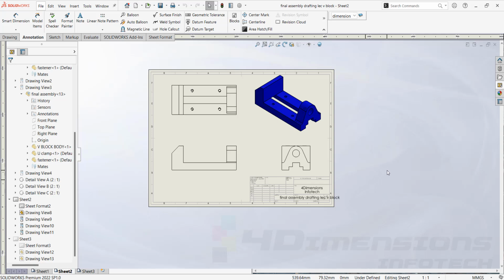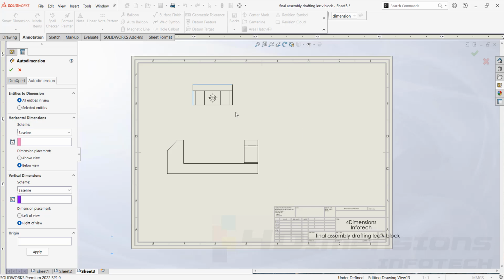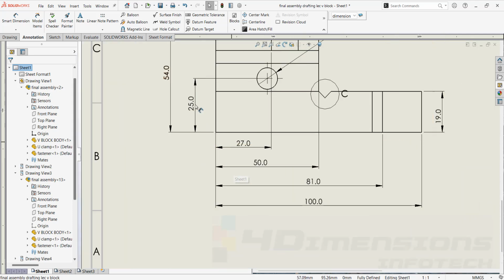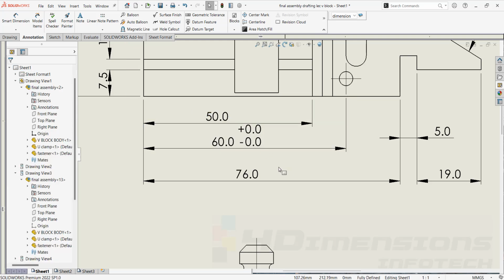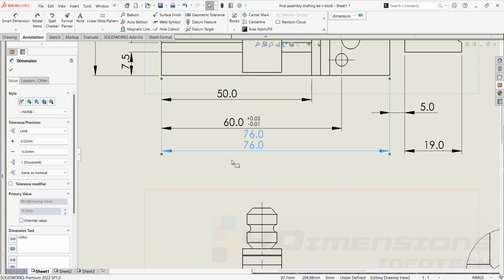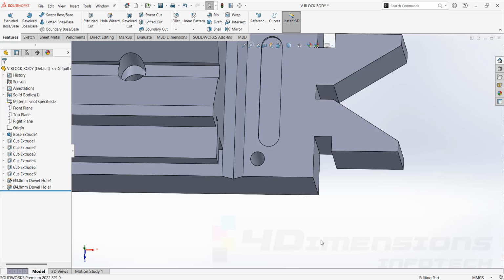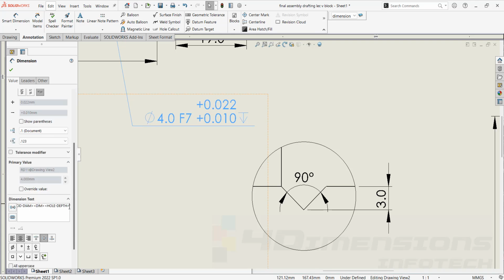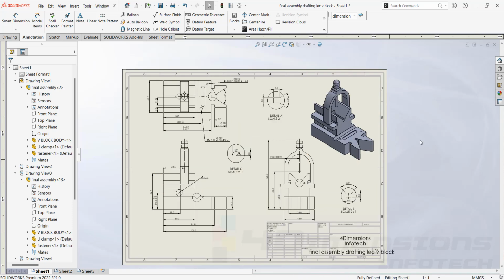Solidworks Drawing - Geometric Dimensioning and Tolerancing | Solidworks Tutorial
Learn how to work with tolerances in SolidWorks! This easy tutorial will show you step-by-step how to set dimension tolerances, choose dimension types, and adjust precision in your drawings. Perfect for beginners looking to improve their SolidWorks skills. Watch now and master dimensioning like a pro!